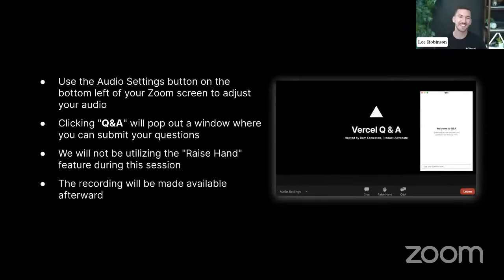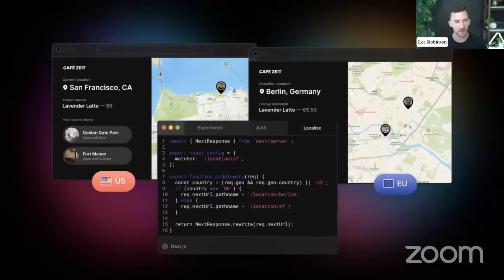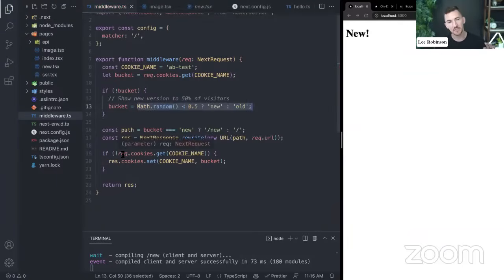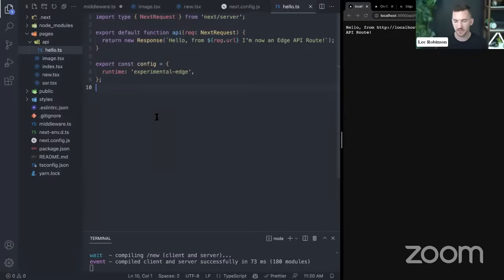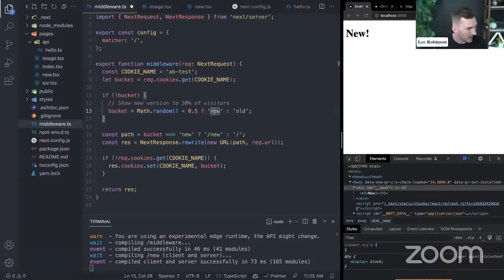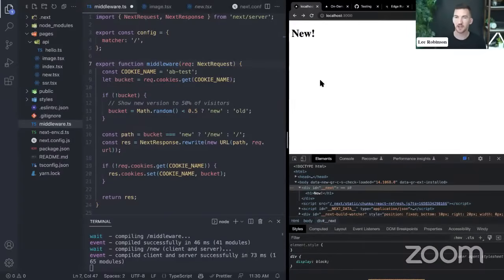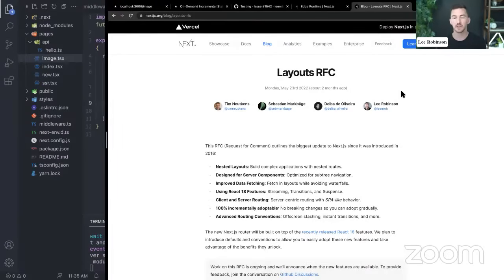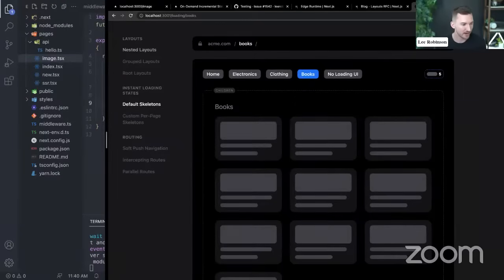Next.js 12.2 Overview: Middleware, Layouts, and more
Next.js 12.2 introduces stable Middleware and On-Demand ISR, experimental Edge SSR and API Routes, and more.

0:00 Intro
1:50 Agenda
2:30 Terminology
4:50 Edge Middleware
12:25 Edge API Routes
18:13 Edge SSR
24:19 On-demand ISR
27:04 New Image Component
30:34 Layouts Update & Demo
37:20 Questions